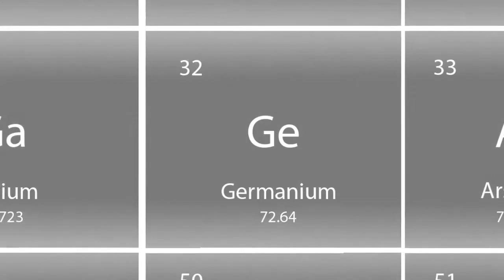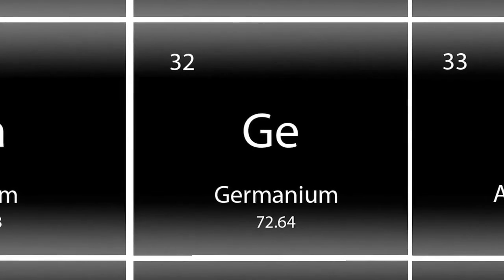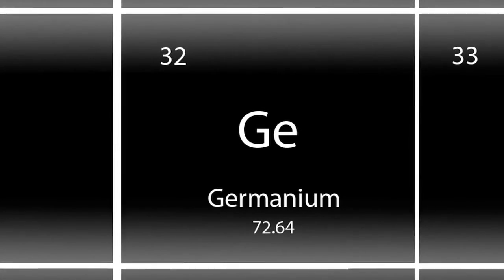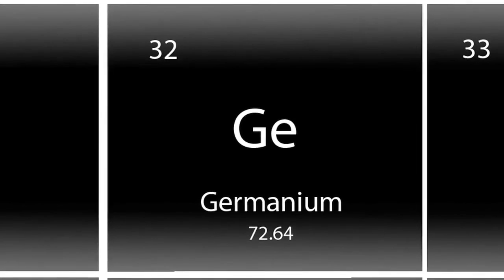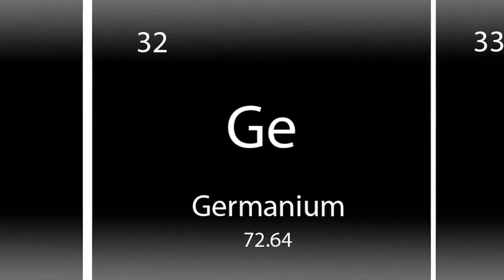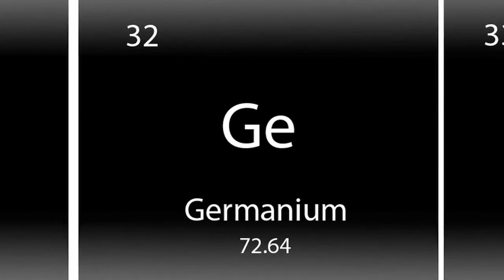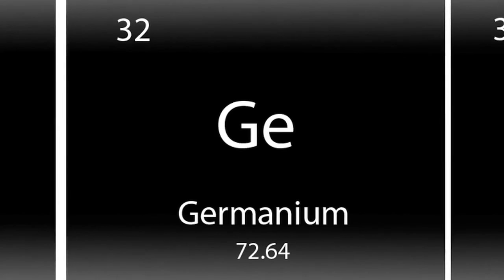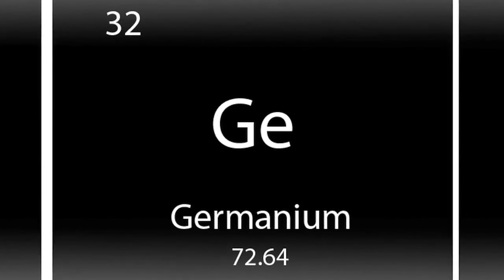What Is Germanium Used For?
Germanium What is it used for?